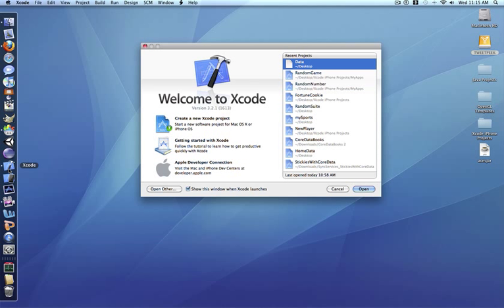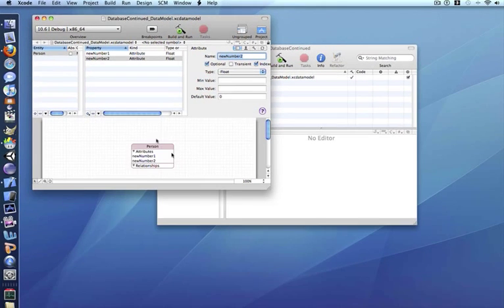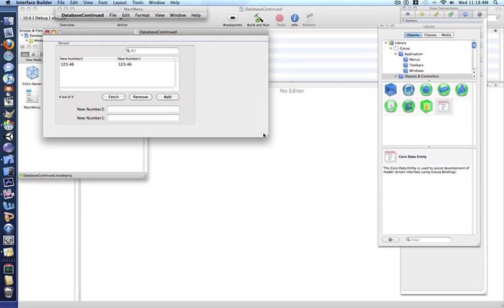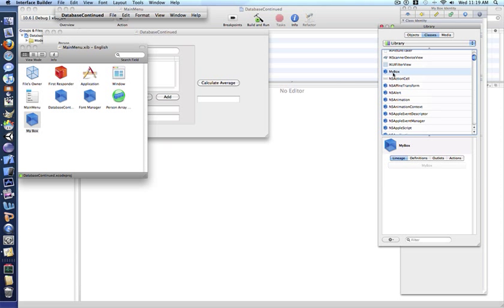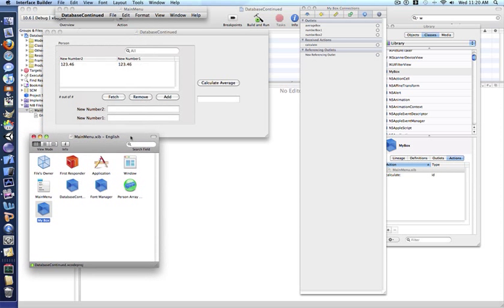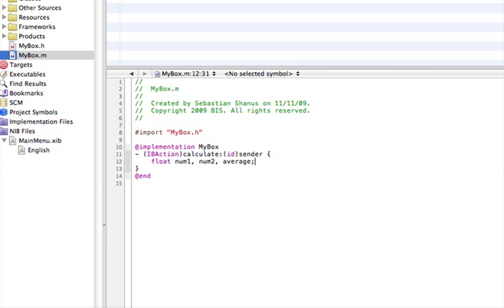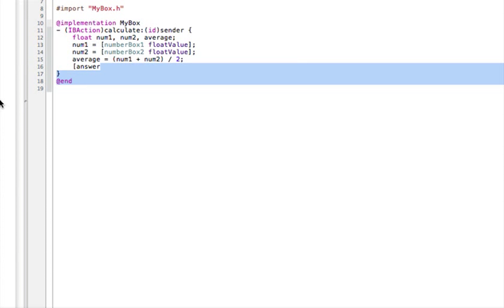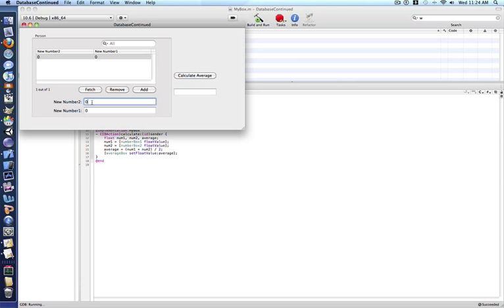XCode:Core Data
This is a tutorial on how to get the information from the core data base we made, then make out an average.